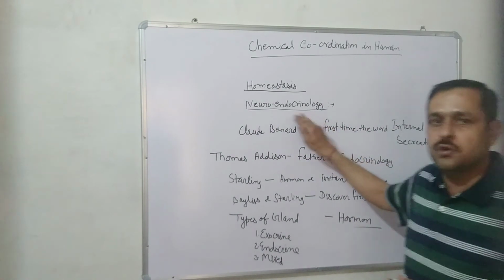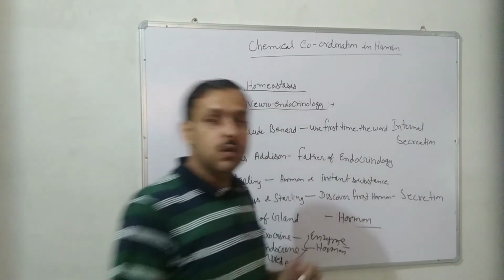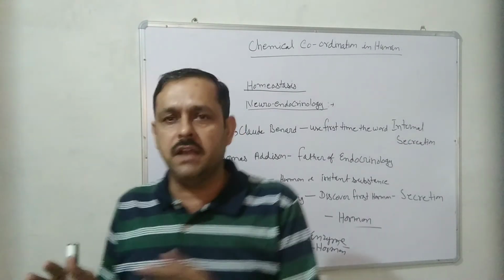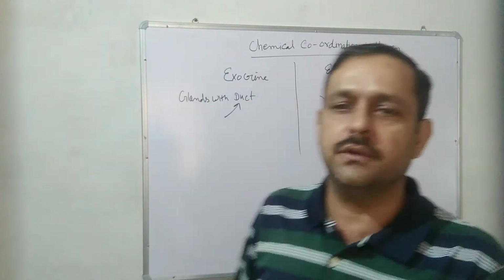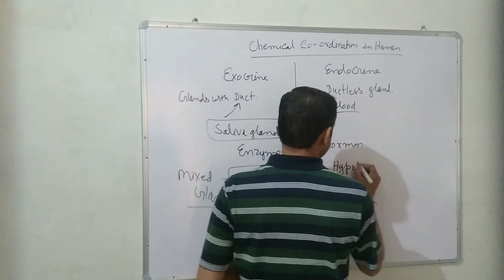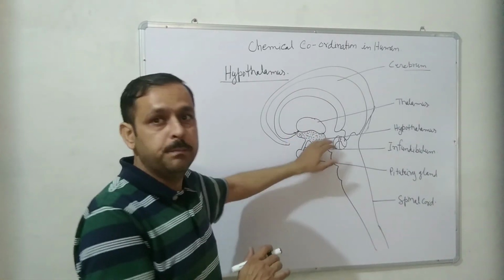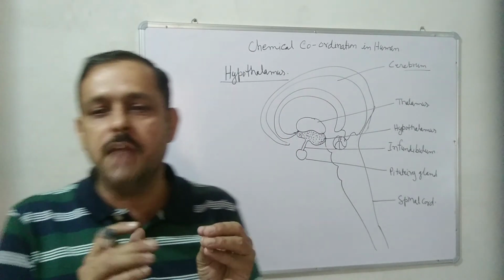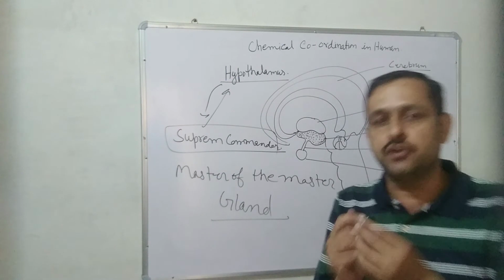Class 11EM|| 30-11-20|| Chemical co ordination and Integration ||L-32